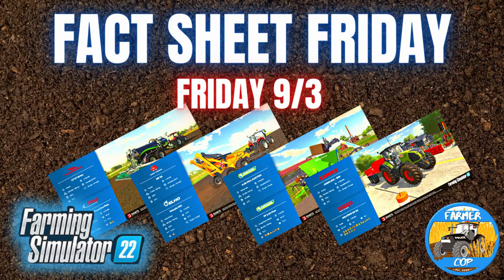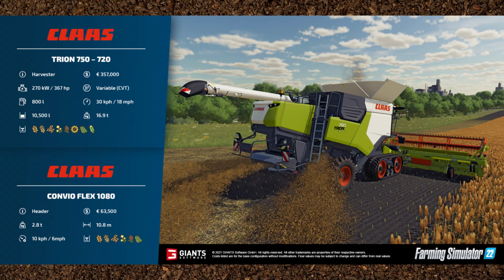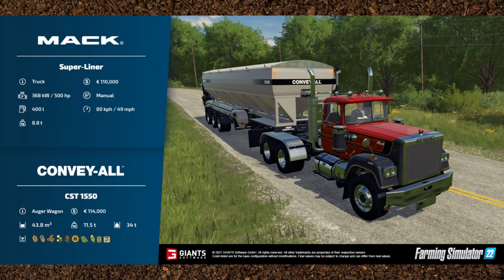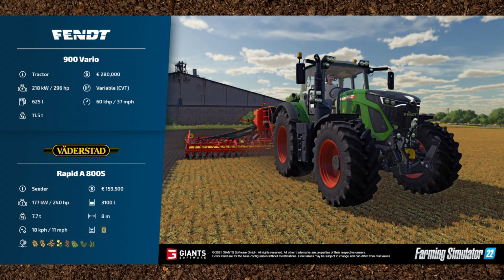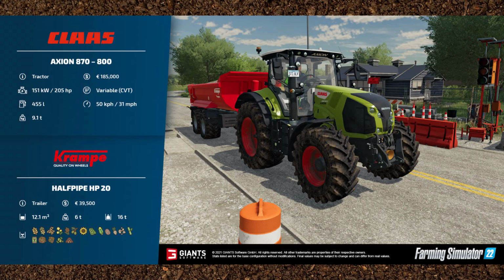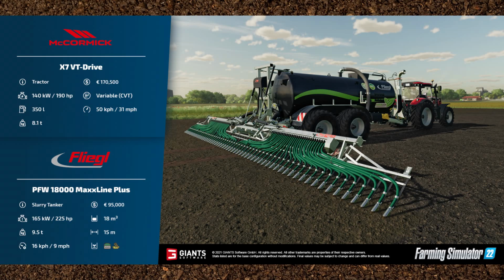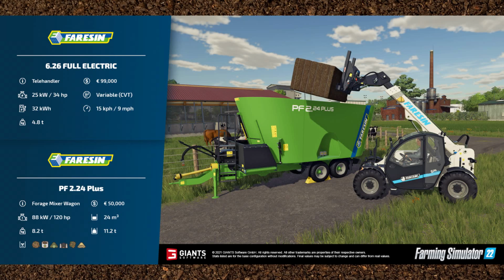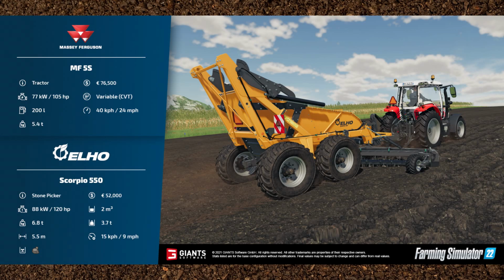FACT SHEET FRIDAY - Farming Simulator 22 - 9/3/2021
Join me as we talk about the fact sheets for Farming Simulator 22 every Friday!